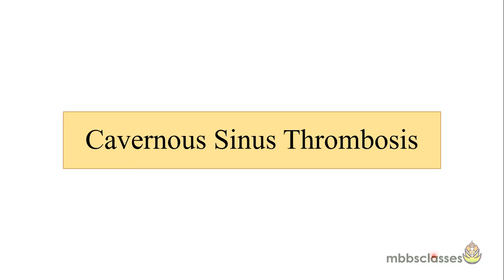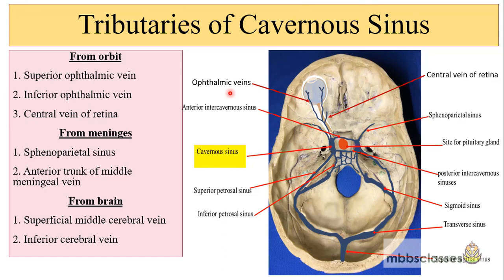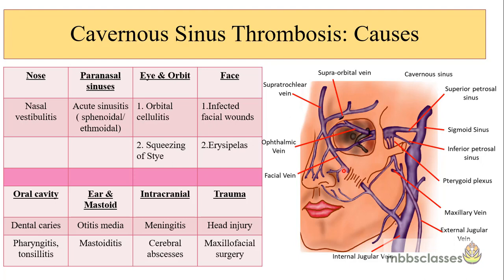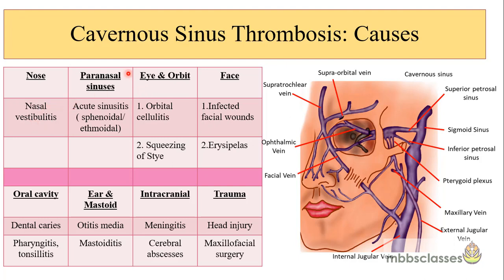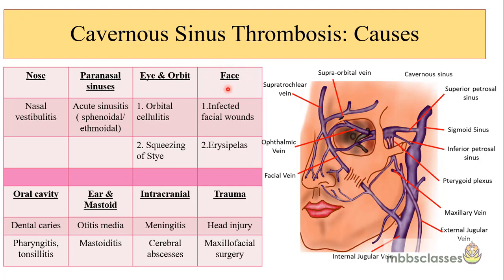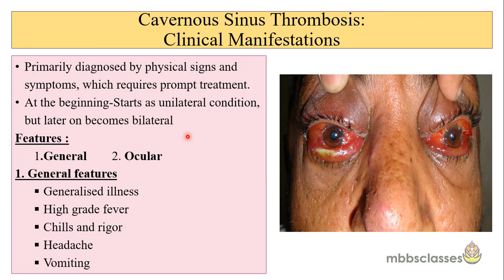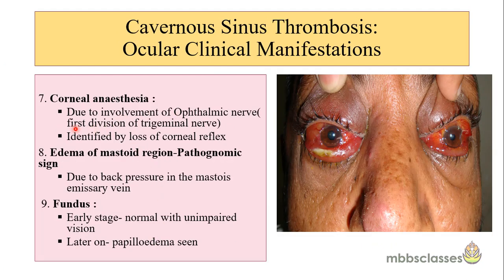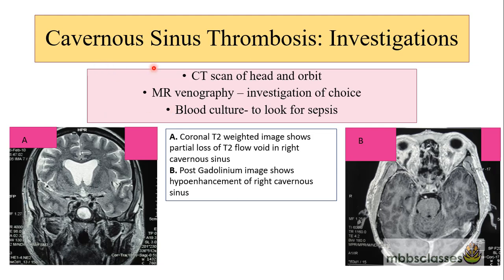Cavernous Sinus Thrombosis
This video is about the cavernous sinus thrombosis. It includes its possible etiologies, pathophysiology, clinical manifestation, evaluation and treatment in brief.